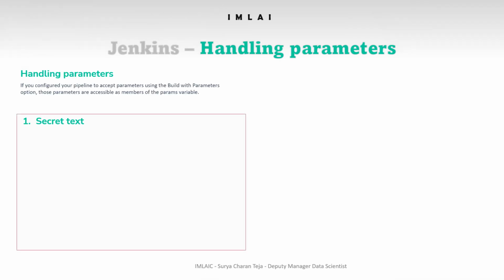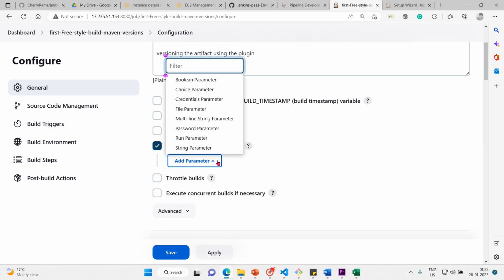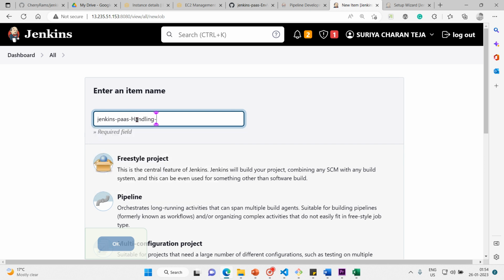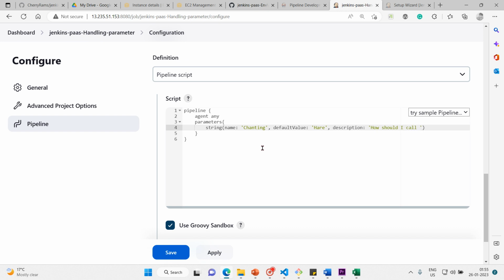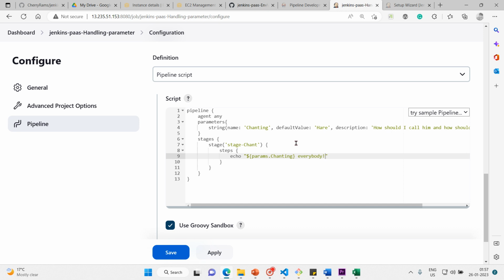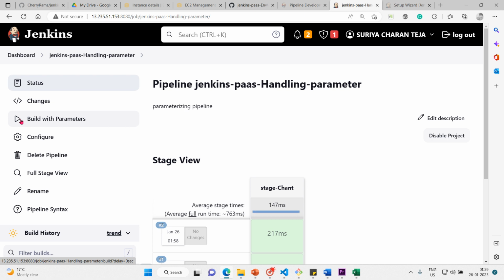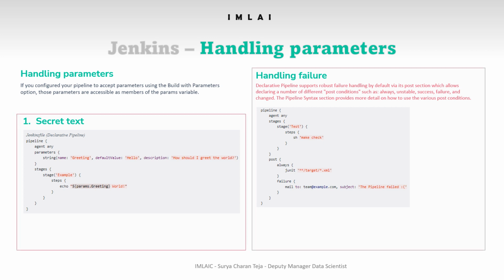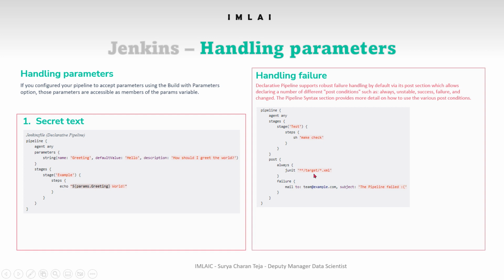12 paas Handling Parameters and Handling errors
12  paas Handling Parameters and Handling errors